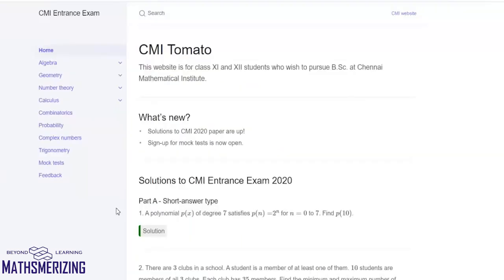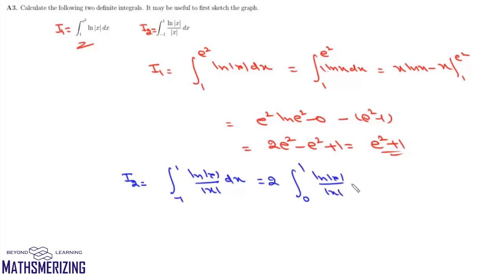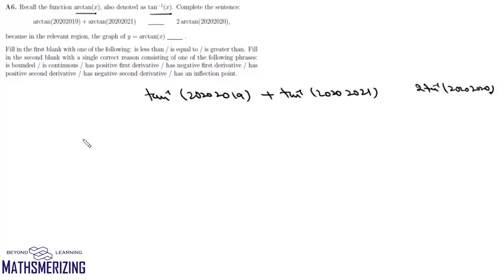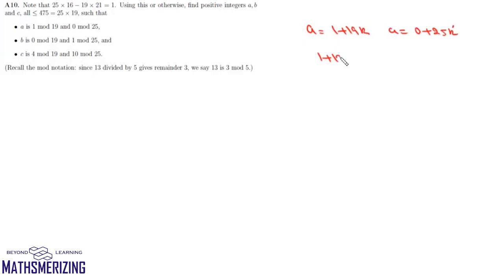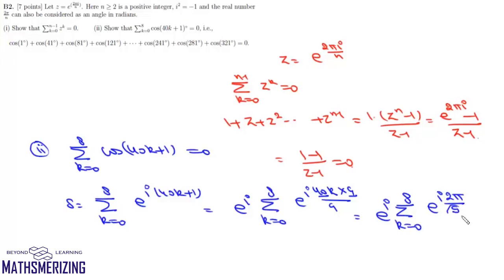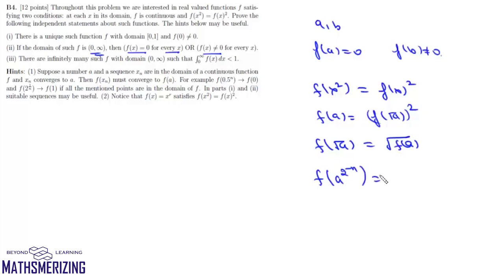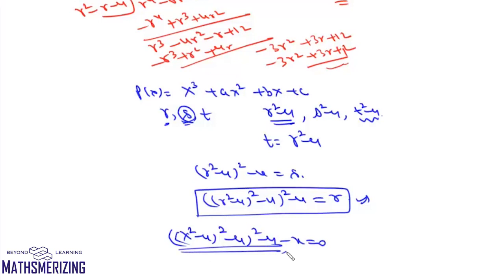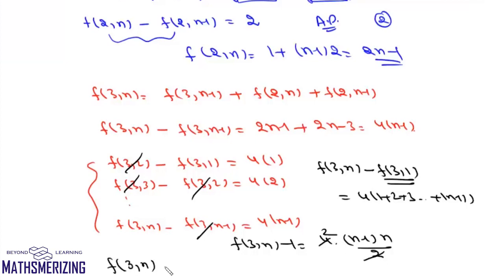CMI 2020: Undergraduate program in Mathematics paper complete solution Part A and Part B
Chennai Mathematical Institute 2019: Complete solution (Part A and Part B) to CMI's B. Sc Mathematics and computer science paper.

Link to the question paper 🎯 Start your JEE Advanced Maths journey